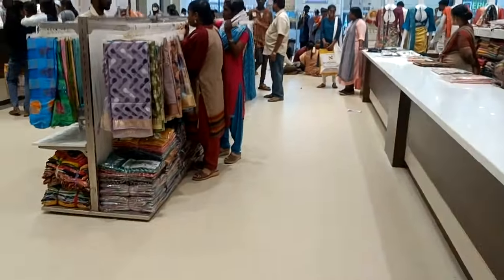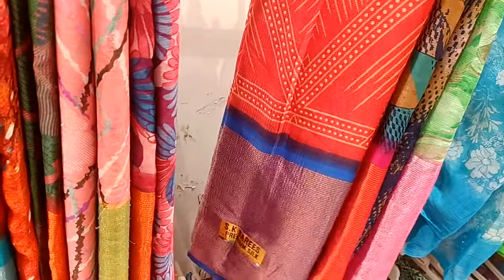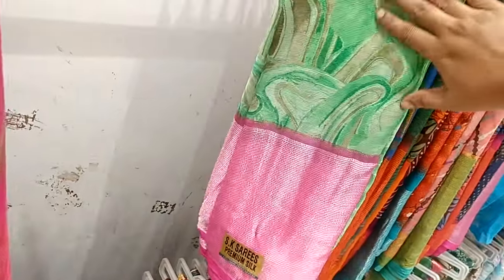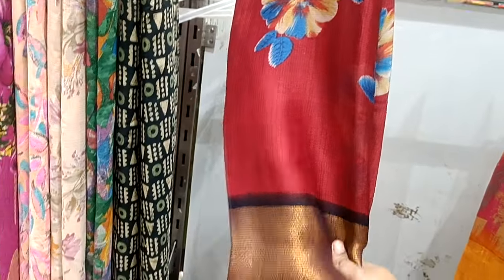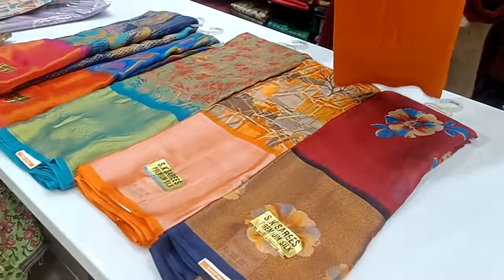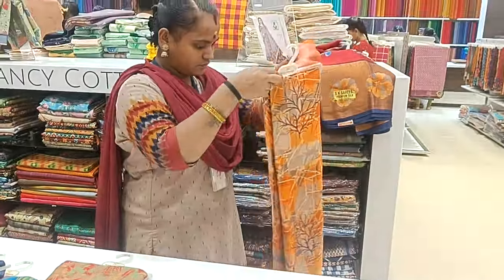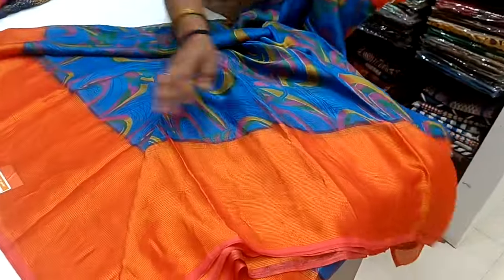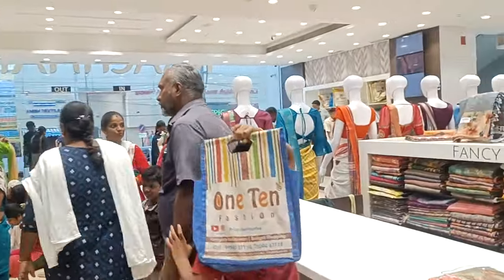Long Border poonam sarees Naachiyars